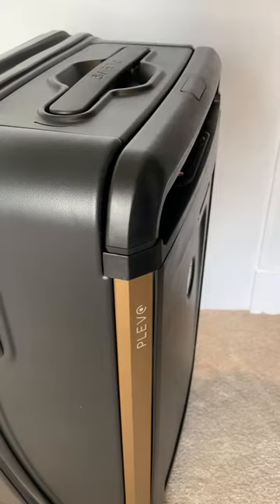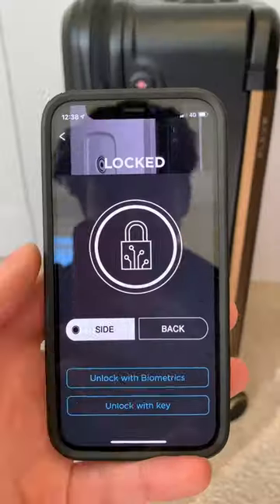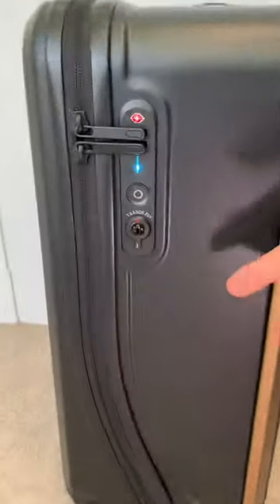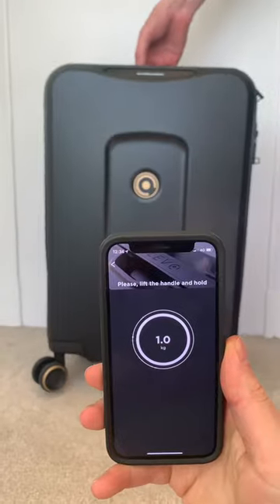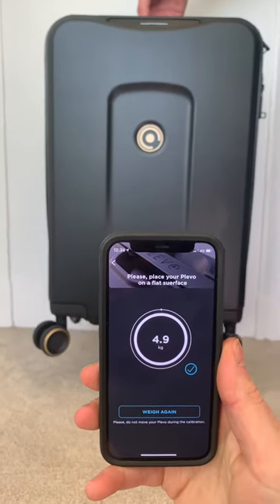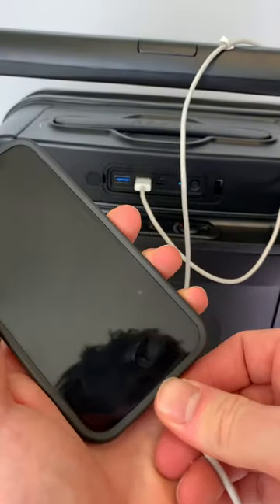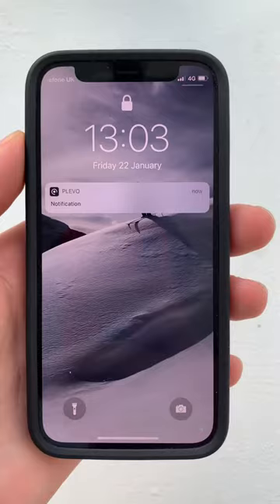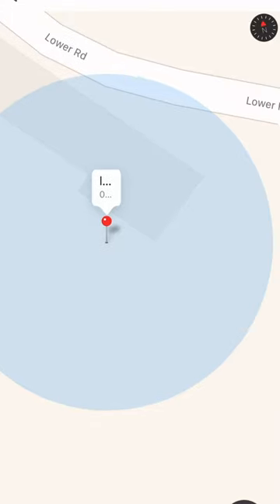Is This Suitcase Worth $500? 🧳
The Plevo Runner has a whole host of neat features but is it worth the hefty price tag? In my opinion a suitcase that costs the same amount as a holiday isn’t!  Click the links below to discover more...

I search Amazon 📦 for cool, interesting and useful stuff to make videos 🎥 about.

FOR LOADS MORE AWESOME PRODUCTS...